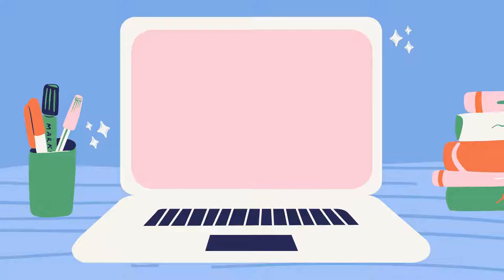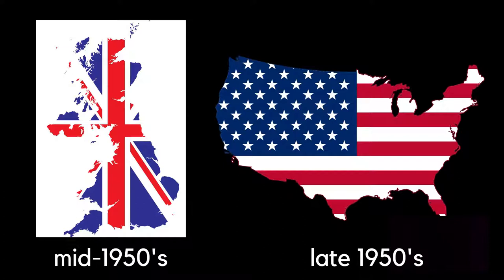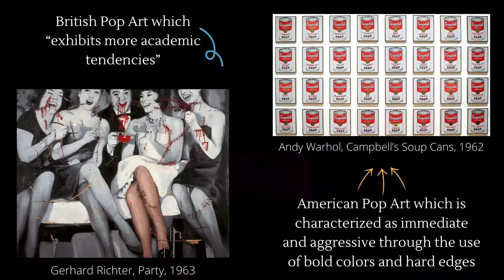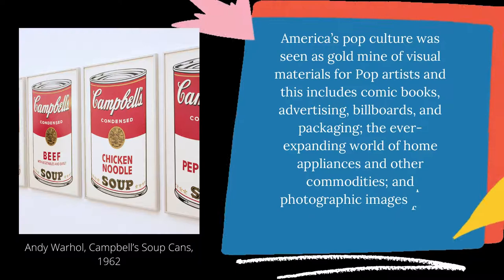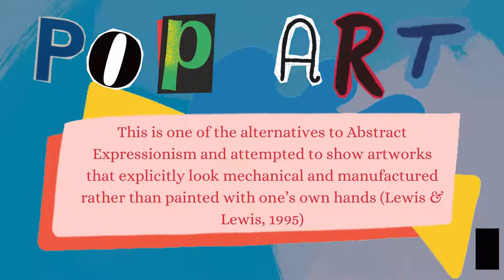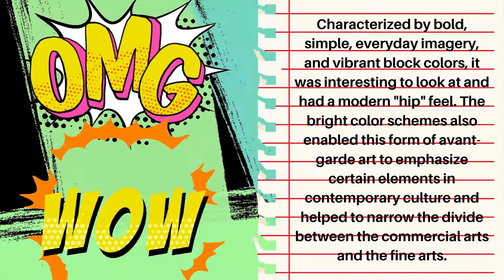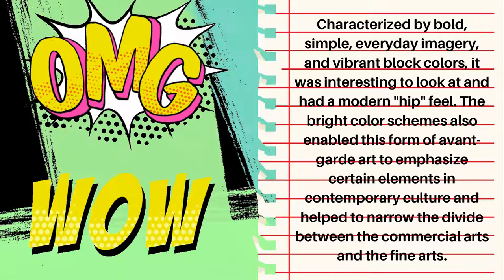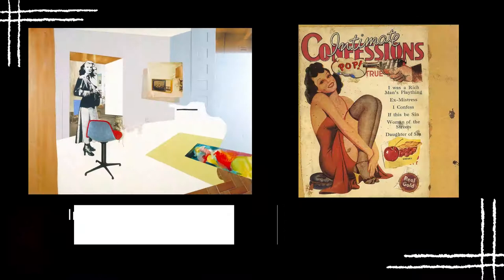Art Appreciation: Pop Art by Abreu, Martinez, Bagul, Daigdigan, Mallo & Orlino: BSEMATH2A